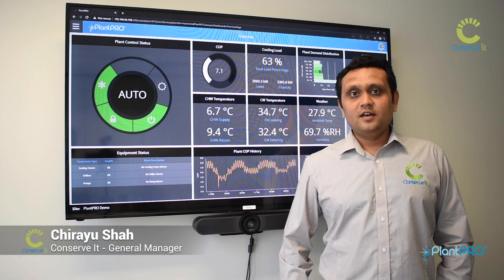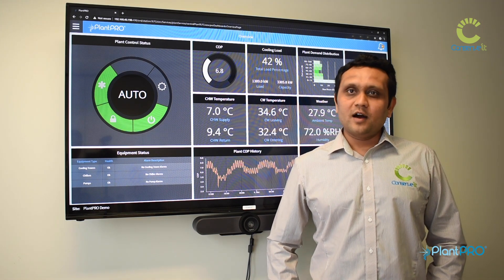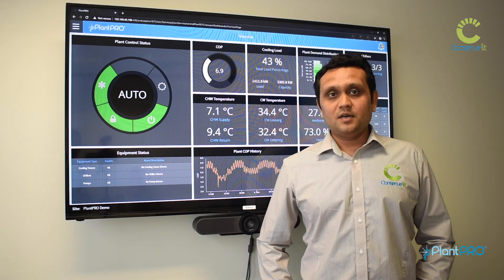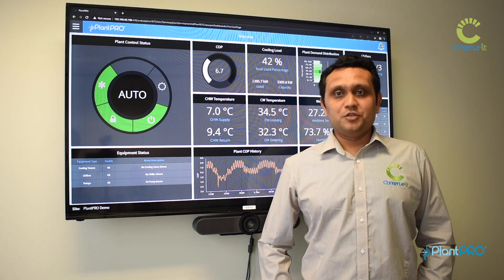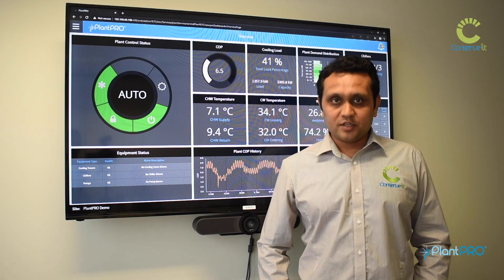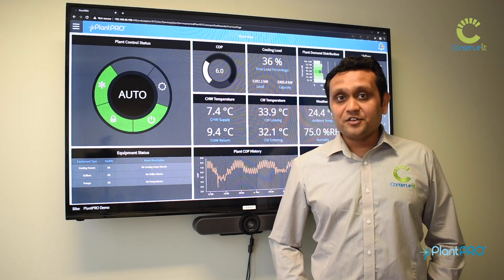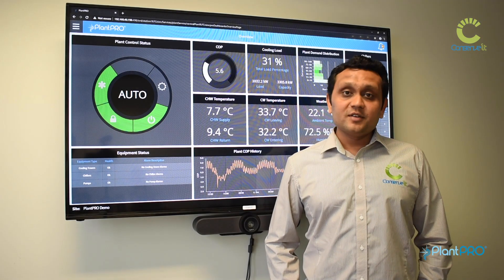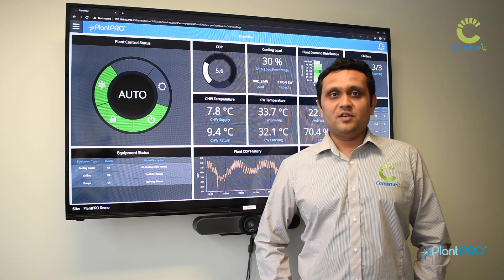PlantPRO 2.0 – Introduction to Conserve It and PlantPRO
Conserve It’s General Manager, Chirayu Shah, introduces the PlantPRO chiller plant optimisation and control solution. Chirayu discusses the key capabilities at the heart of PlantPRO including central plant management, measurement and verification, FDD and Analytics, active intelligent controls and optimisation and continuous commissioning. He also explains how a Smart Building Solutions provider can become a PlantPRO Value Added Reseller.